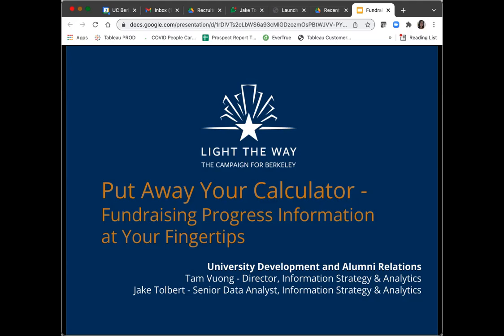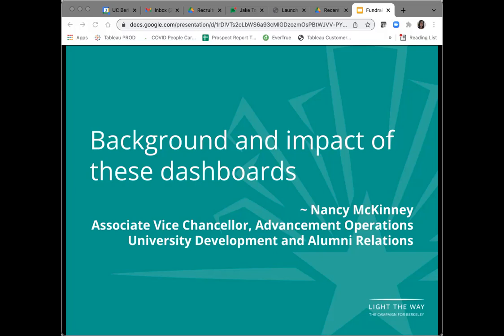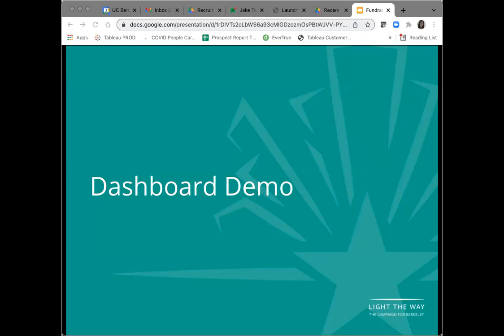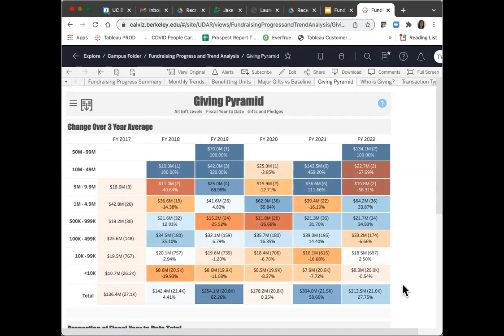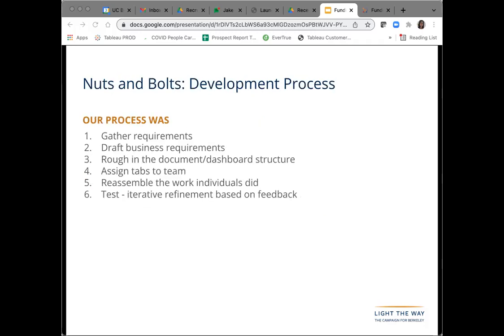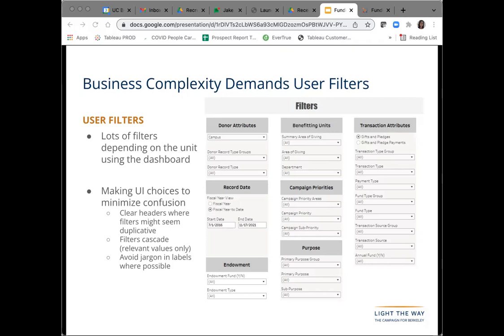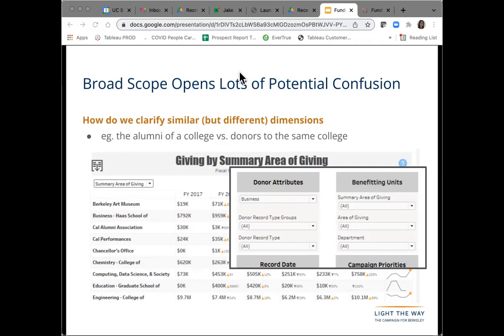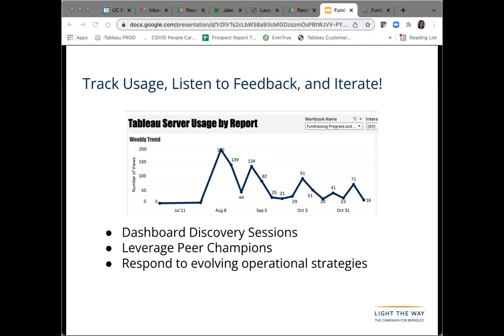Put Away The Calculators: Fundraising Progress Information at Your Fingertips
Let’s explore the Fundraising Progress and Trend Analysis dashboards that UDAR developed in Tableau to transform dry, monthly totals into information that fundraisers could readily use to both showcase their performance and analyze operational strategies. Flexible filtering options allow campus units to drill into their own data for key standardized metrics. Now, fundraising leaders can put away their calculators and find answers to the most common fundraising performance questions at their fingertips.

Presenters:
Tam Vuong - University Development and Alumni Relations (UDAR), Director, Information Strategy and Analytics,
Jake Tolbert - University Development and Alumni Relations (UDAR), Senior Data Analyst, Information Strategy and Analytics